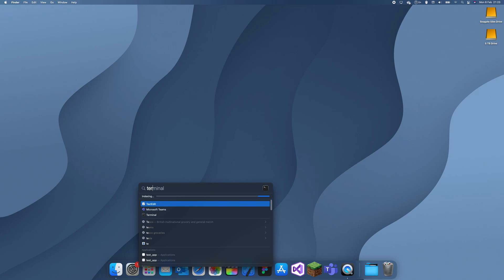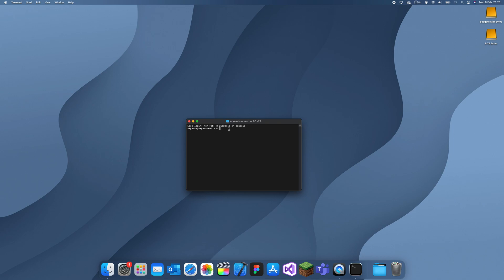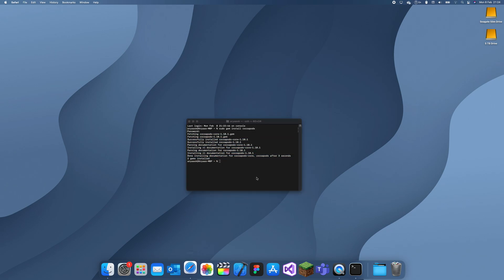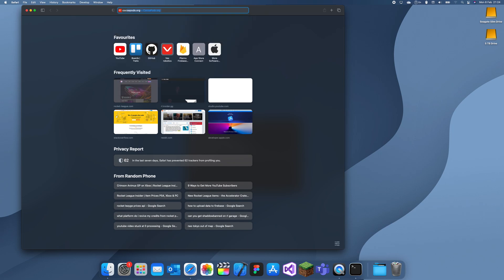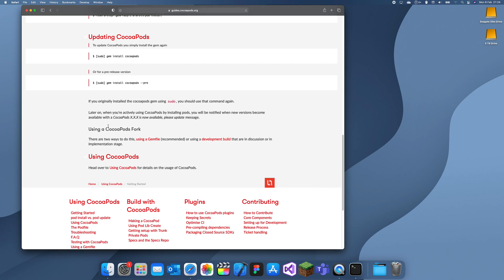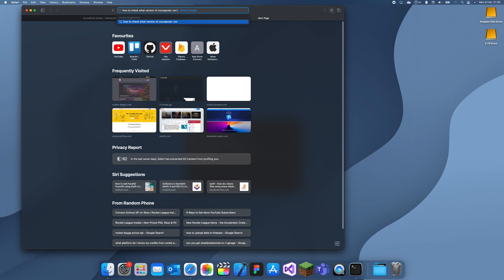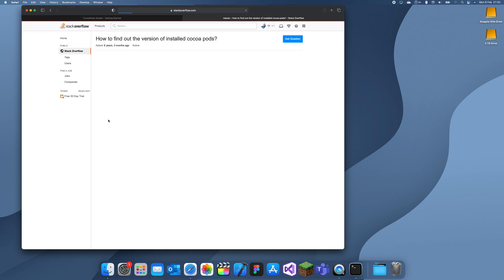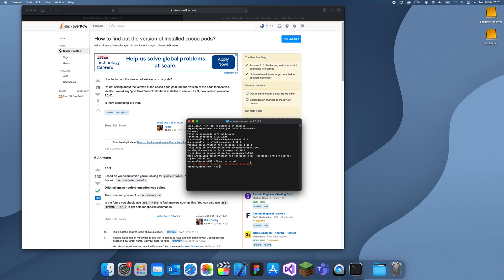How to update Cocoapods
In this tutorial I will explain how to update cocoapods